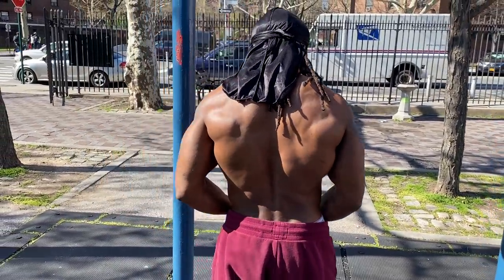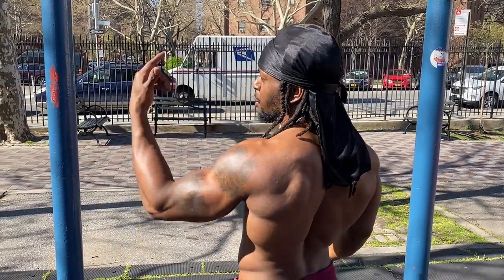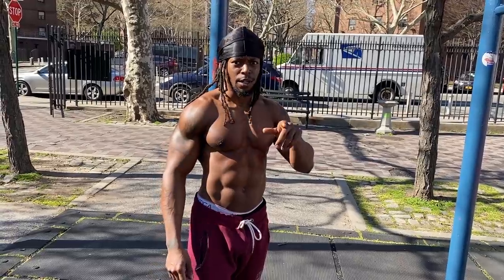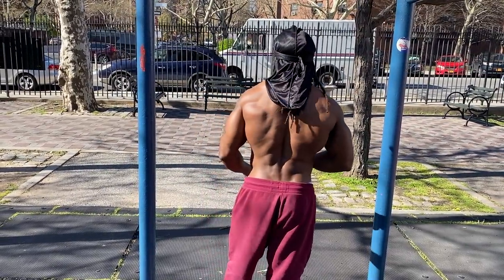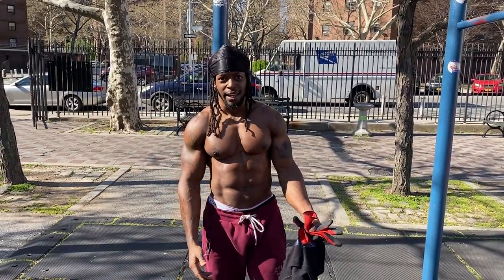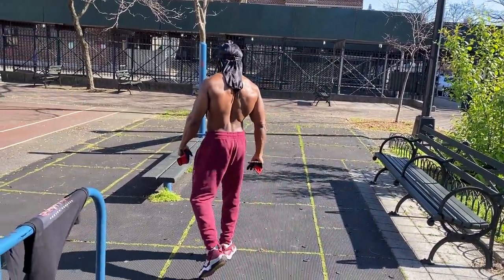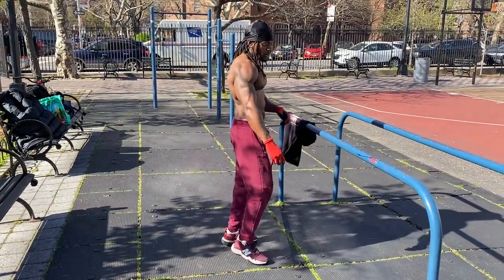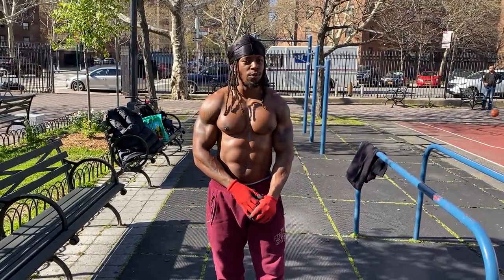How To Build Your Back Workout (6 Effective Exercises) | That's Good Money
Email Shredda for any business related to health and fitness.
Consultations, Personal Training, Online Training and Meal Plans are available.